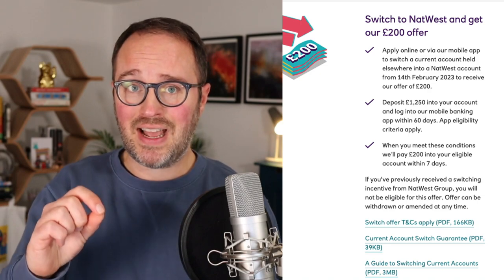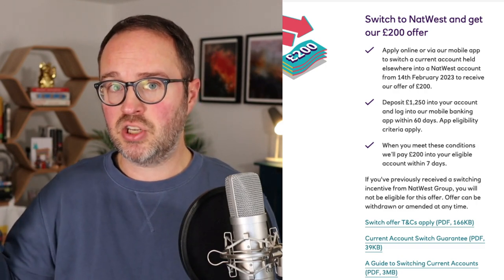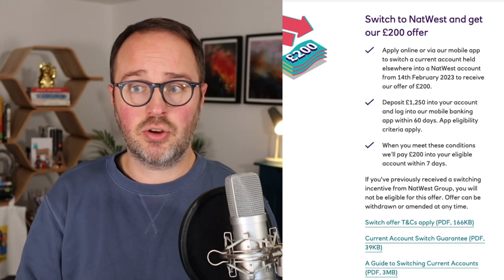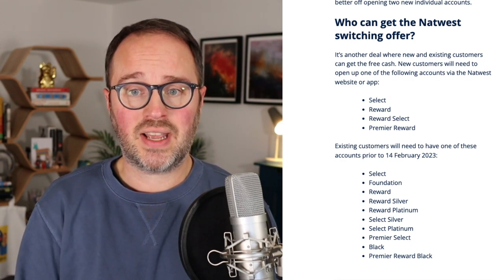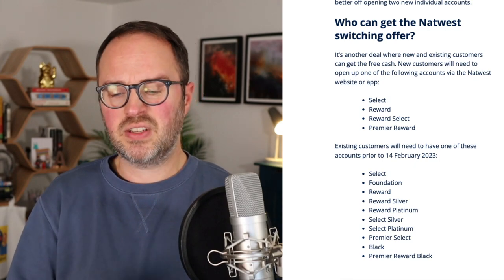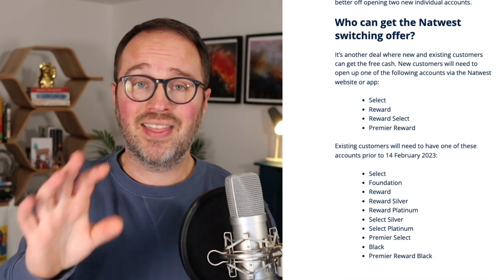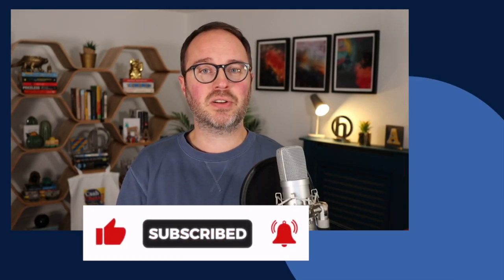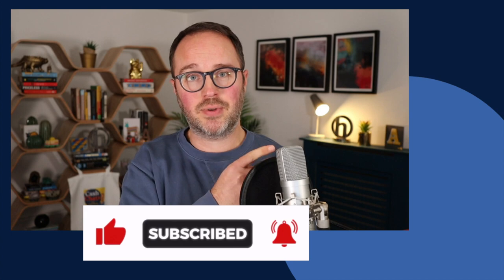NatWest £200 switch offer & 6.17% regular saver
There's another new bank switch offer, this time from Natwest - and it's worth up to £200. And it's possible to earn more on top via the Reward account and the Digital Regular Saver - which has just had it's rate increased to 6.17%

Here's who can get it and how

00:00 Who can get it?
01:01 How to get it
02:25 When you'll get the money & when it ends
03:40 Eligible accounts
05:50 Digital Regular Saver at 6.17%

MORE